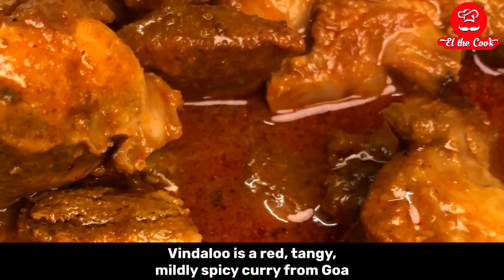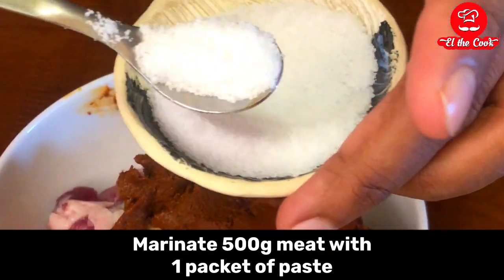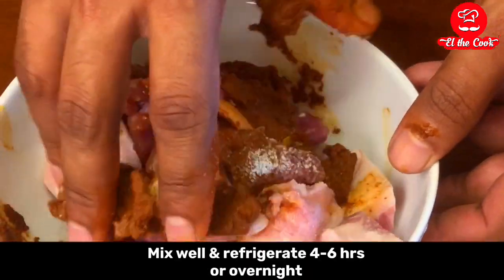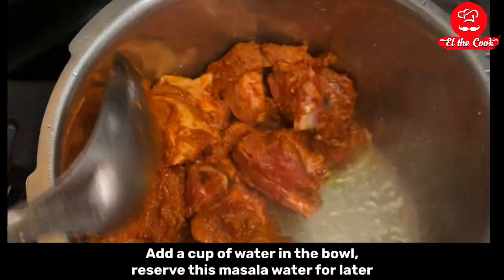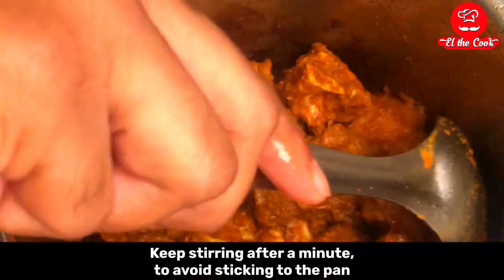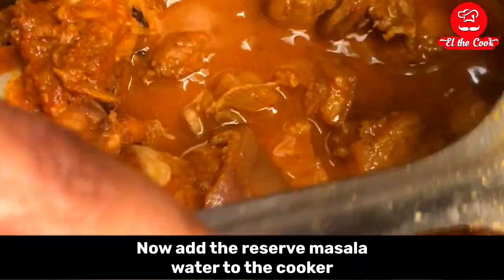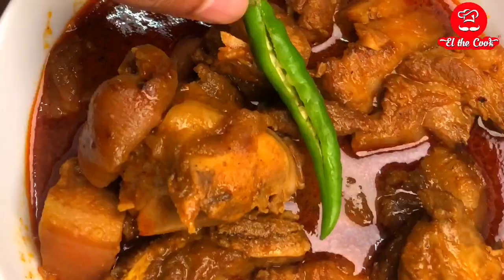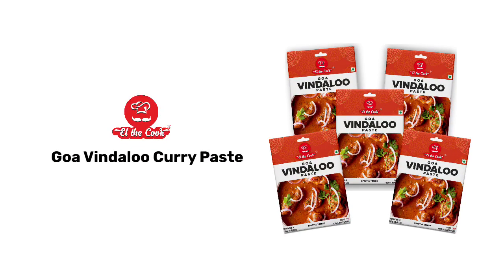Goa Vindaloo Curry | Pork Vindaloo | Authentic Goa Recipe | Spicy & Tangy Vindaloo Curry at Home!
Bring the taste of Goa to your home with easy Goan Vindaloo Curry Paste- Just Marinate and Cook
Made with Premium Natural Spices & Pure Goa Coconut Vinegar. EL The Cook Masala can be used to make mouthwatering Goan Vindaloo
100% Natural, Non-GMO, Vegan, Gluten-Free PREMIUM Gourmet Spice Blend. No Added Colours/ No Added Flavours, No Preservatives, No MSG
Packed in convenient Pouch for easy storage and use. Keep Airtight, Use Dry spoon and store at room temperature. Can be used for 9 months from date of manufacture